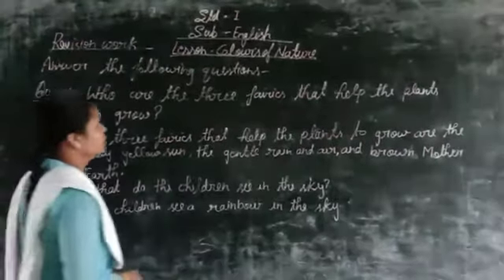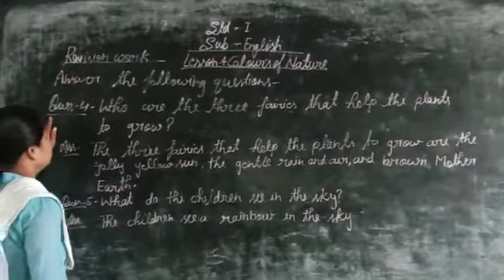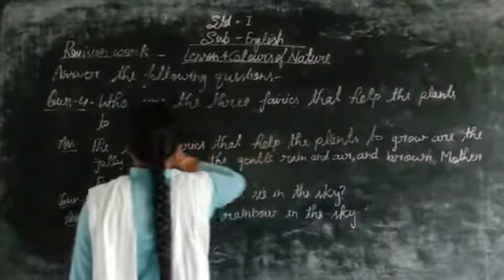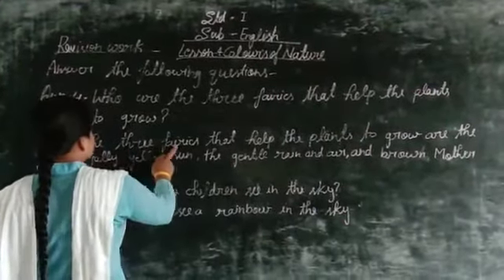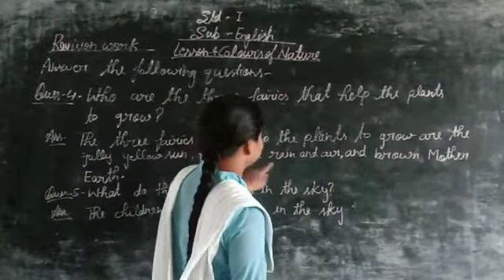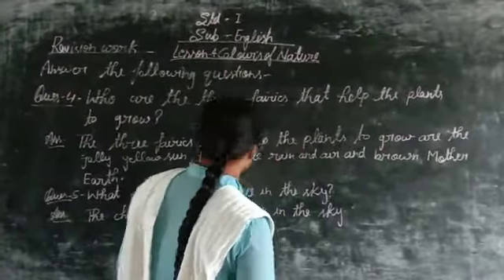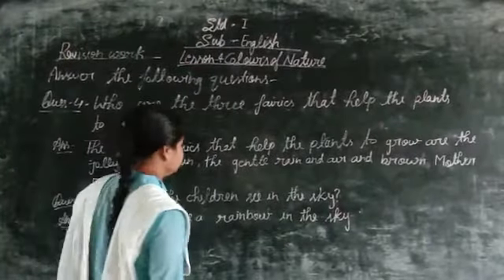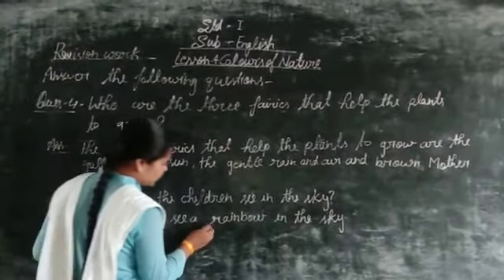August 12, 2020